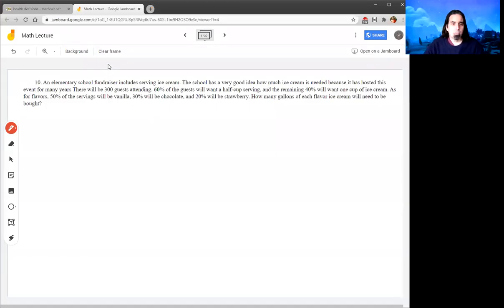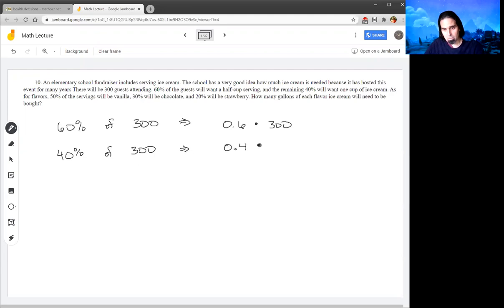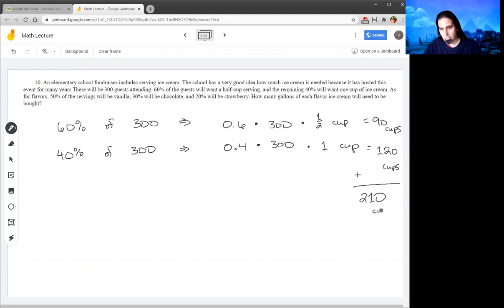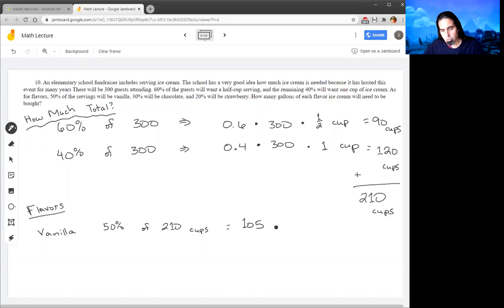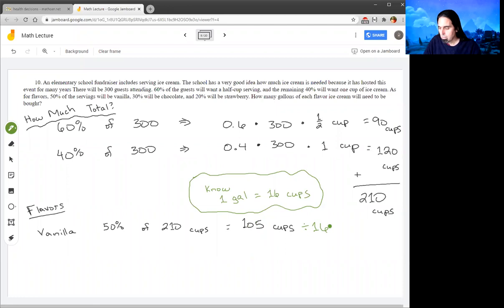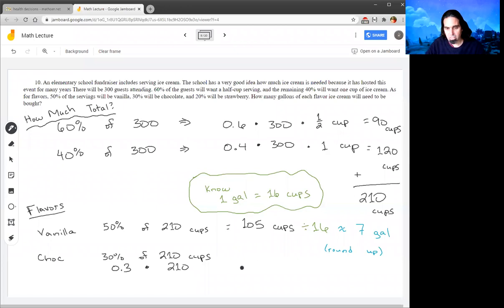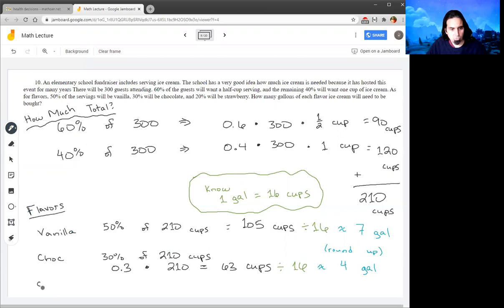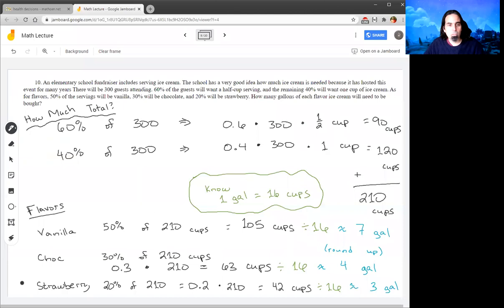Week 4, Friday - HW #10 from Food Preparation